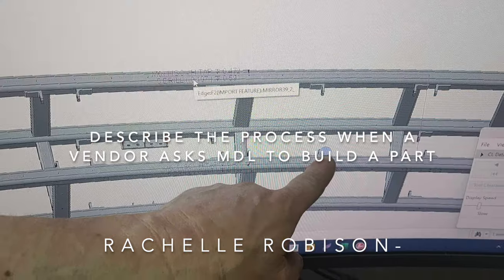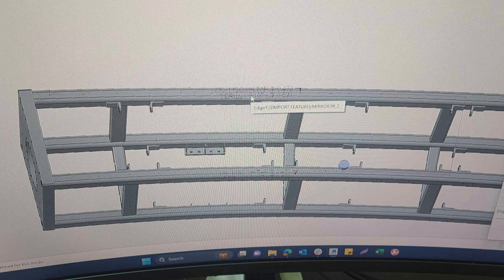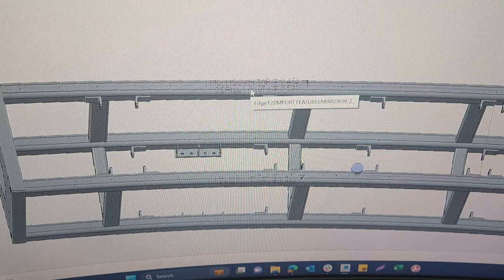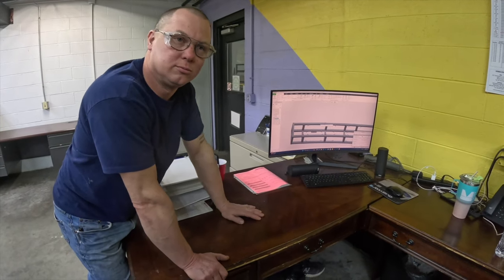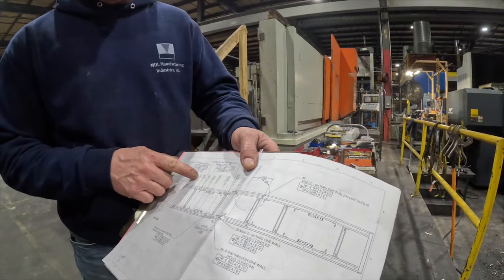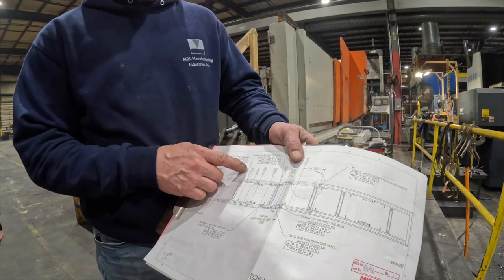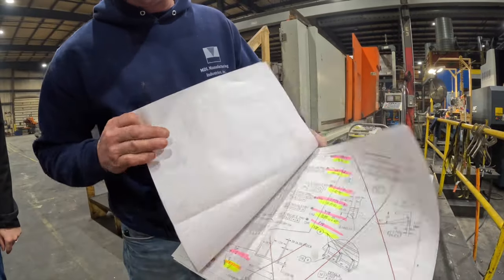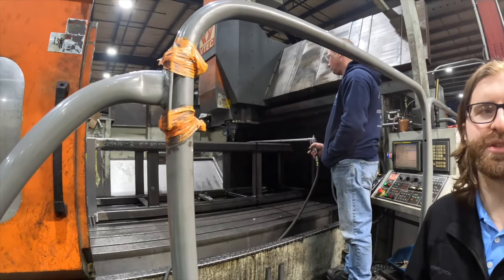Southern Alleghenies 2024: Northern Bedford County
Entry into the Southern Alleghenies 2024 What’s So Cool About Manufacturing® student video contest. The annual contests excite students across Pennsylvania to explore cool manufacturing careers and produce profiles of companies. Each contest features an online vote for its Viewers Choice Award. The contest format also has been adopted in more than a dozen additional states. The Southern Alleghenies contest is produced by the Bedford County Technical Center (BCTC), the Bedford County Development Association, and the Bedford County 21st Century Community Learning Center Consortium WhatsSoCoolAboutManufacturing?